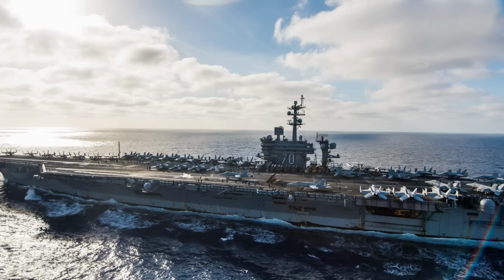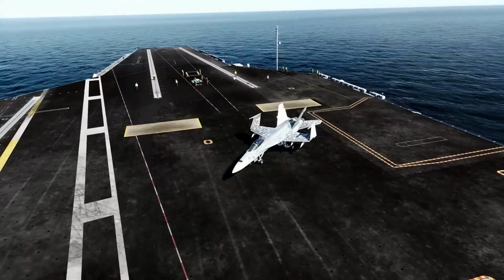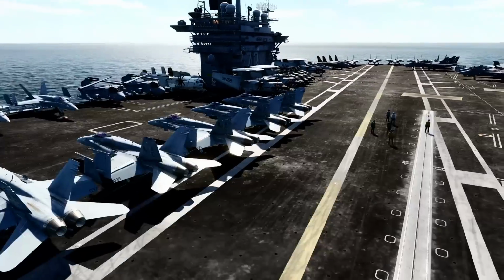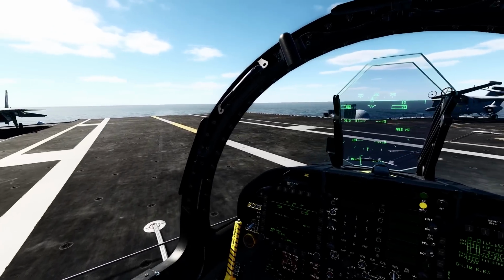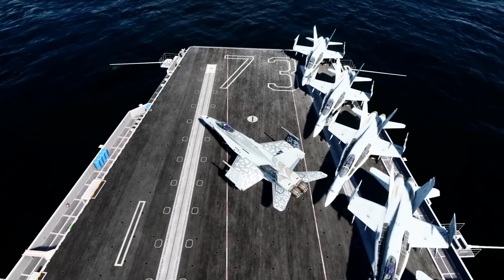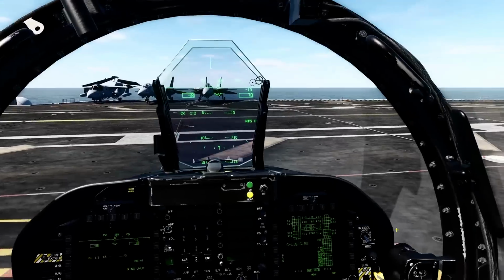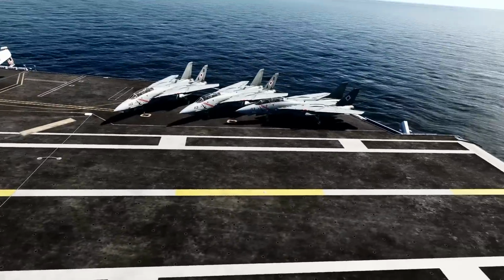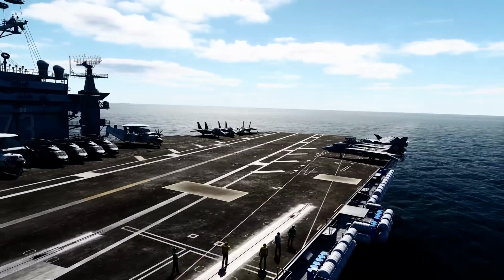Dynamic Decks - Bring your DCS Aircraft Carriers to life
15:08 - Parking demonstration
21:47 - Parking demonstration 2
23:51 - Parking fail :D
25:22 - Parking demonstration 3
28:44 - Explanation of how to use
30:22 - Custom AI taxi paths
32:43 - Spawn points discussion
35:58 - Final layouts cycling